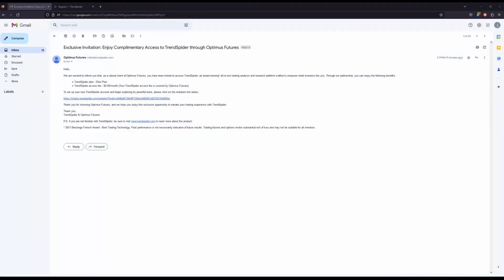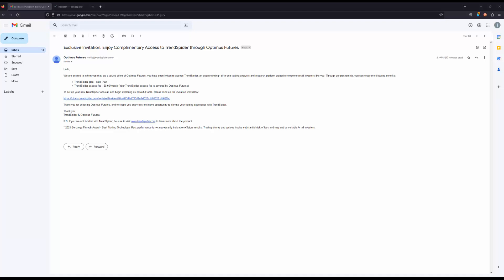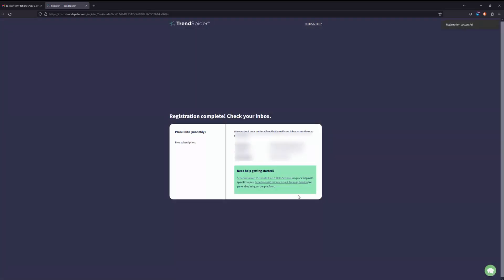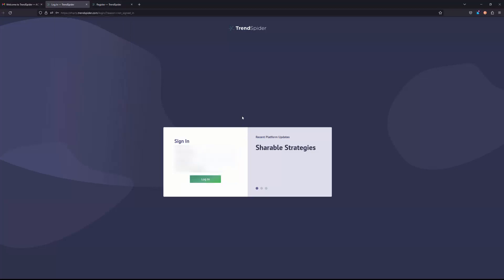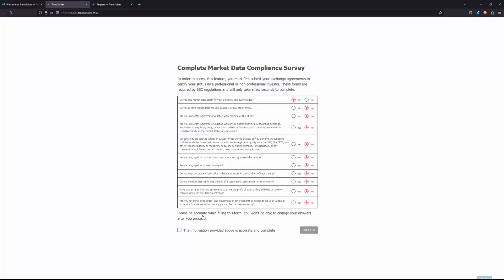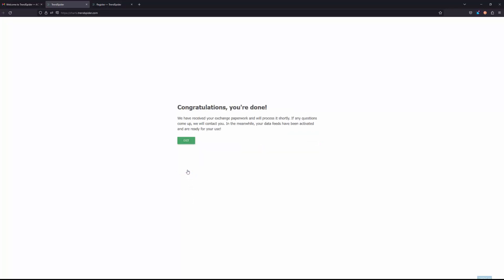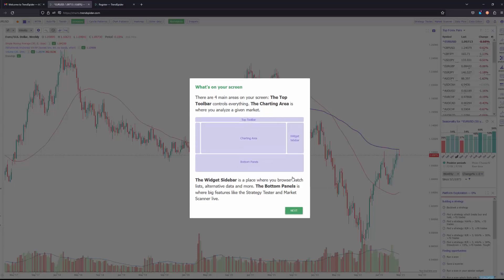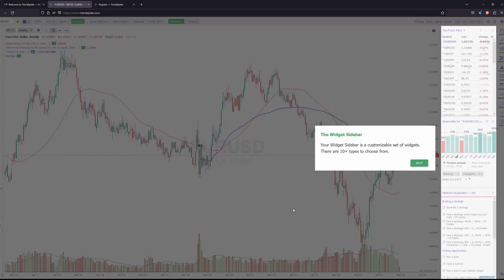TrendSpider - Initial Setup Instructions for First Time Users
TrendSpider is now available for customers of Optimus Futures!

In this video, we'll guide the audience step by step on how to configure TrendSpider as a first time user.